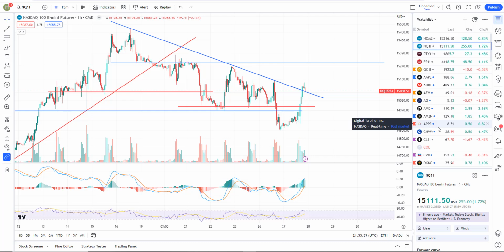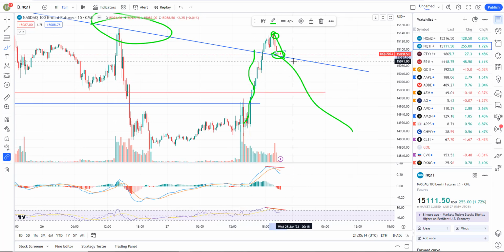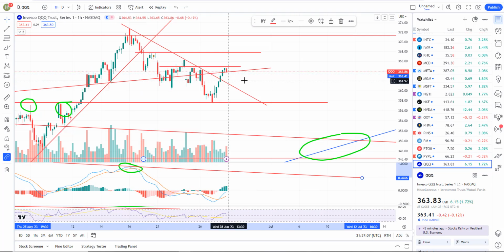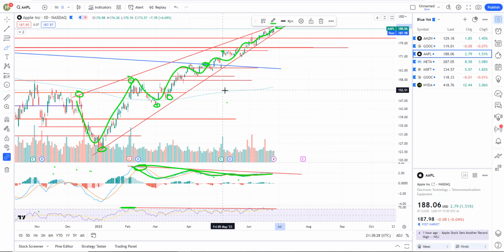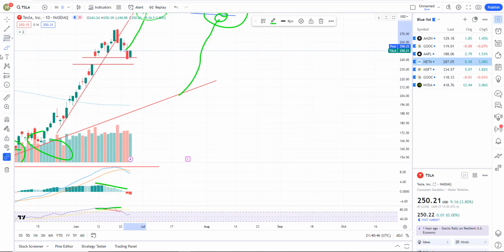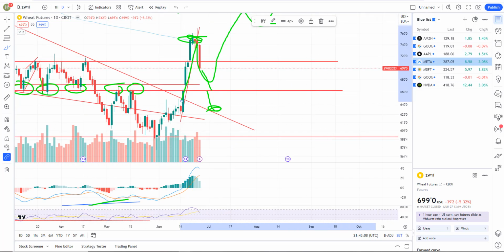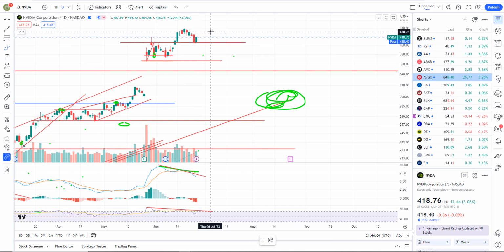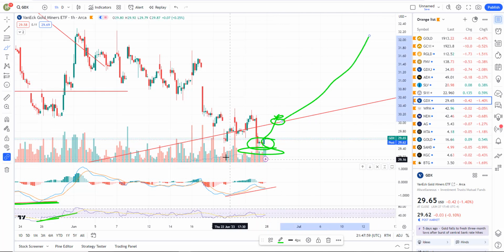Stock market trading. Trading stocks ideas. Market analysis 6-27-23